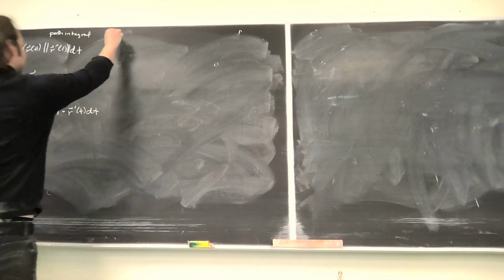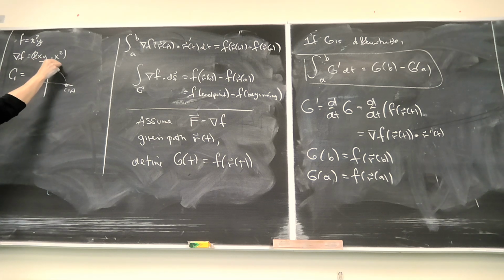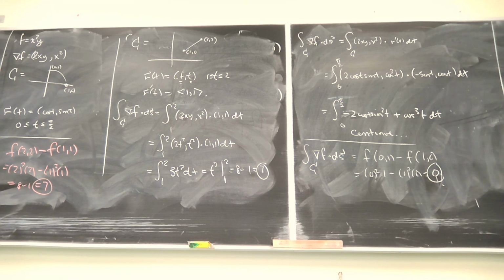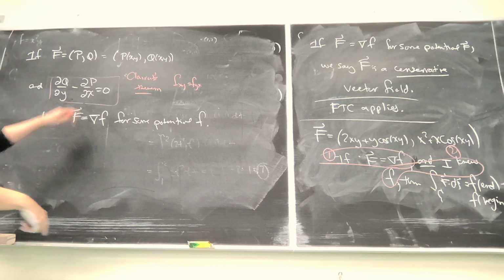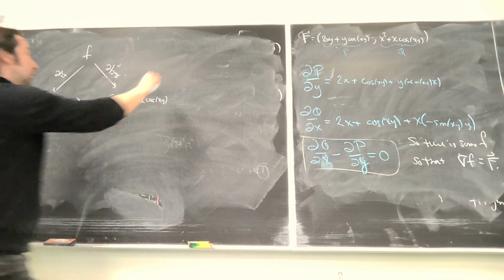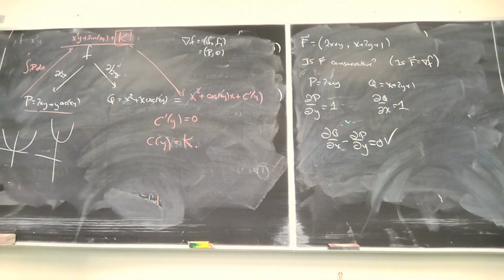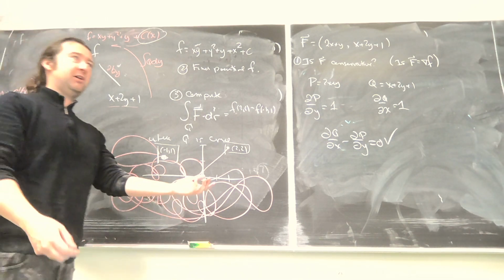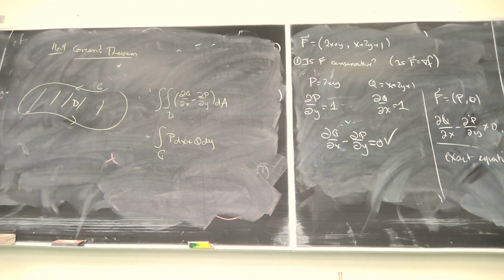241 Honors - 16.3 FTC for line integrals and conservative fields